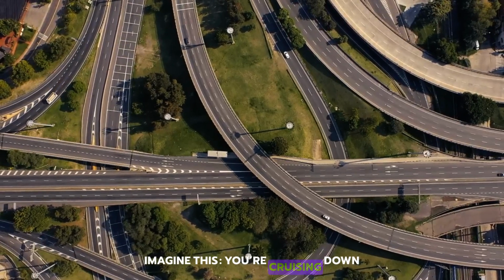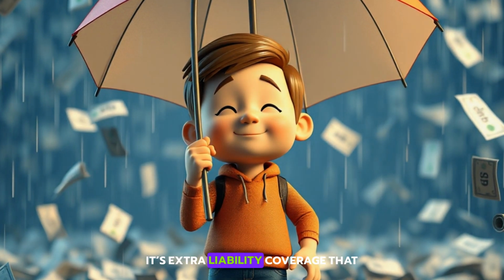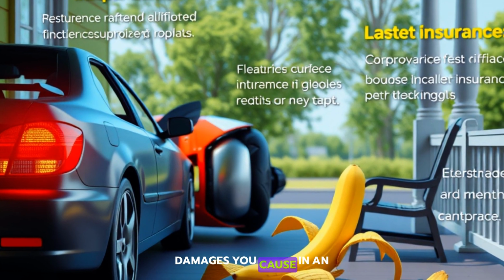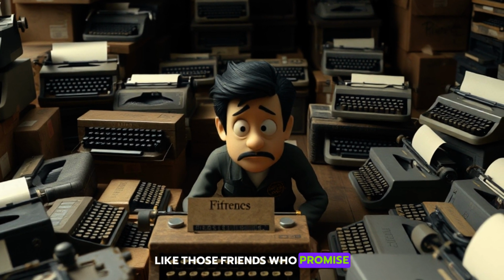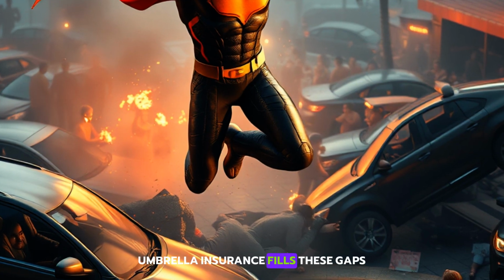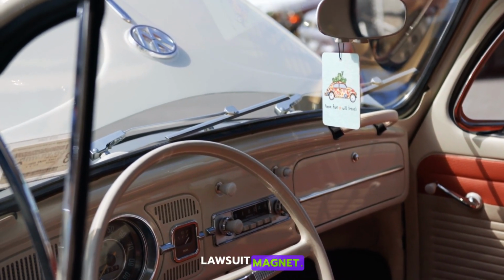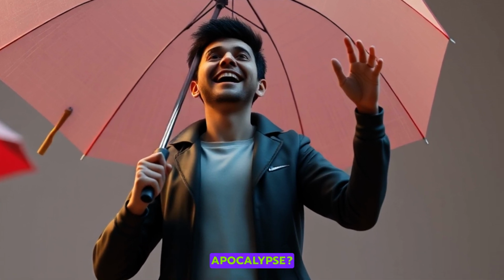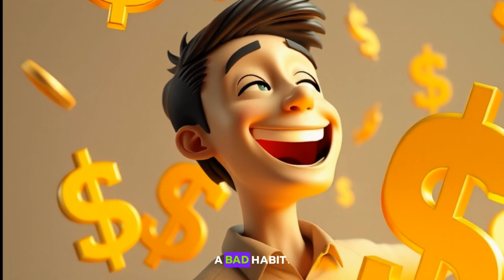Financial Coach-Umbrella Insurance, Your Safety Net: At no cost!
Get your Umbrella Insurance at no cost and put a safety blanket over your assets. Many don't know how to win using the protection where someone else pays for any mistake you make.